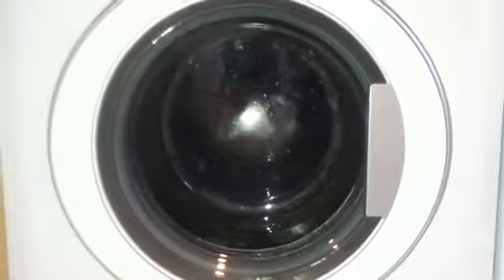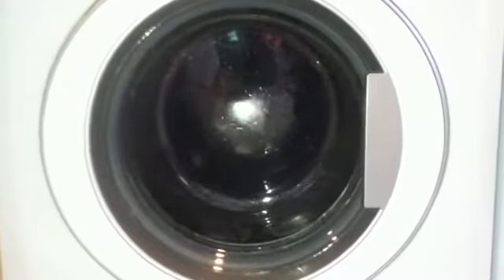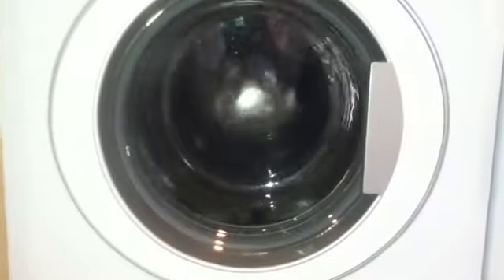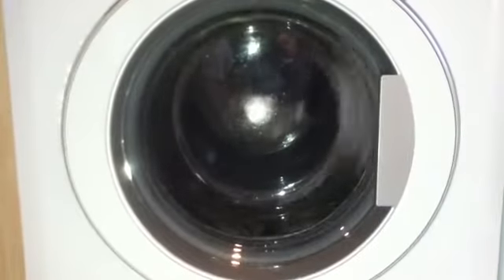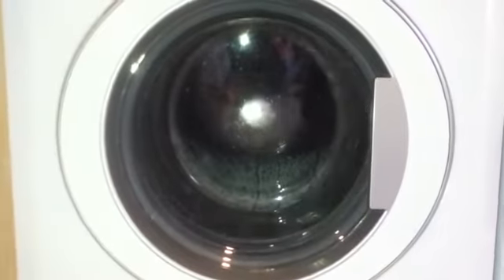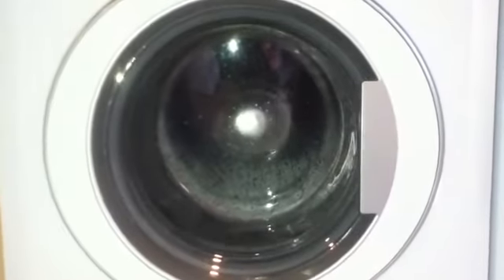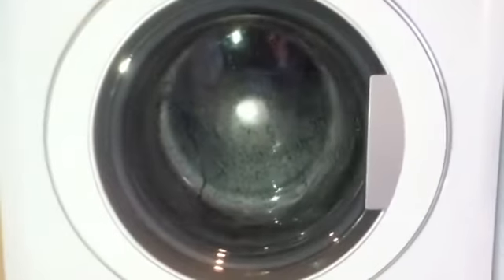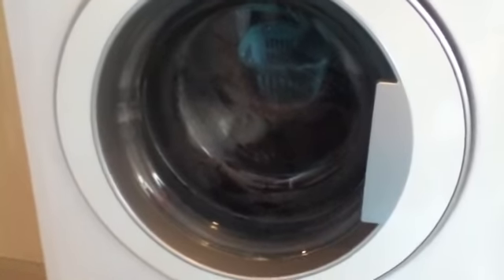Flnal spin Blankets Dog Leads Blomberg WNF9448 AE20 Part 6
600rpm spin and Very Unbalanced